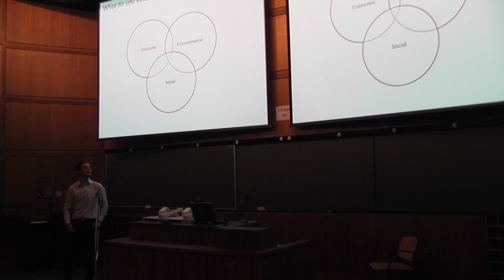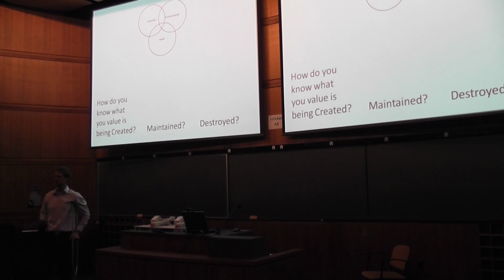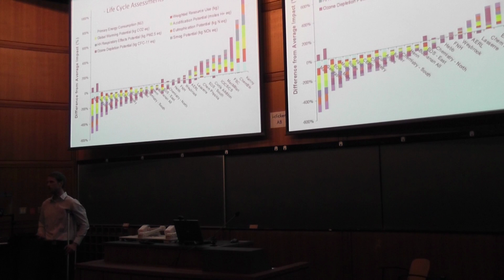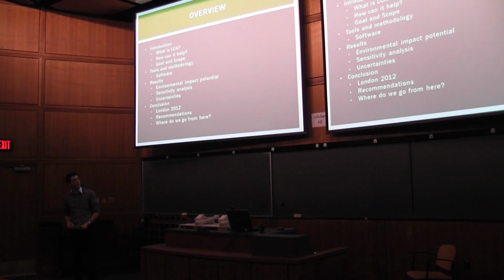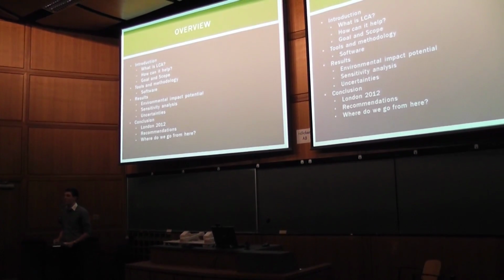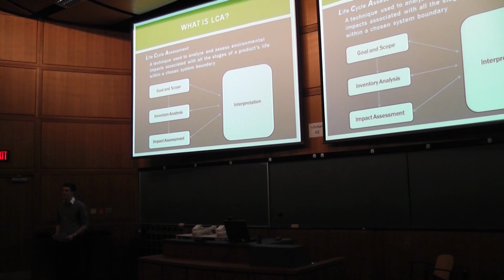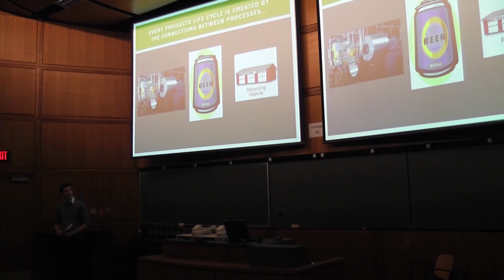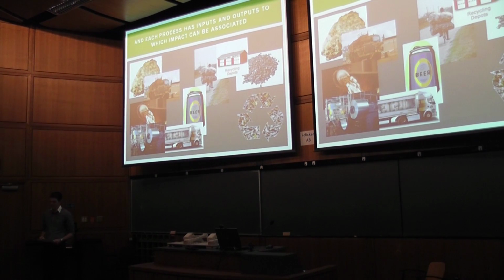Vancouver 2010 Olympic Games Venue Impact Study - part 1/5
This is a video of the final presentation for CIVL 498C - Whole Building Life Cycle Assessment - at the University of British Columbia (UBC) Vancouver campus.  The students in this course have developed the first know process level LCAs of any Olympic venues ever constructed.  A summary of their work will be included in the Olympic Games Impact (OGI) study for the Vancouver 2010 Olympics.

The full Olympic Venue reports are available at (filter by Year: 2011 and Course Code: CIVL 498C)

This course and the study presented in this video are part of a fundamental change occurring in green building towards the adoption of more performance based assessment criteria.  This video is recommended as an educational piece for those keen to stay ahead of changing trends, as this course is pioneering education in LCA and its integration into green building.

Life cycle assessment (LCA) is regarded as the most comprehensive and rigorous environmental impact analysis tool available, and is the leading method for educating sustainable decision-making due to its transparent nature and un-subjective approach.  LCA is the foundation of the newly published sustainability in building construction international standard ISO 21931-1 which outlines the framework for developing complete and valid assessments of the environmental performance of buildings and related external works.

CIVL 498C is a technical elective conceived and taught by Rob Sianchuk in the Department of Civil Engineering at the University of British Columbia (UBC).

The primary supporters whom have helped make this course possible include the;

- UBC Civil Engineering Dept.